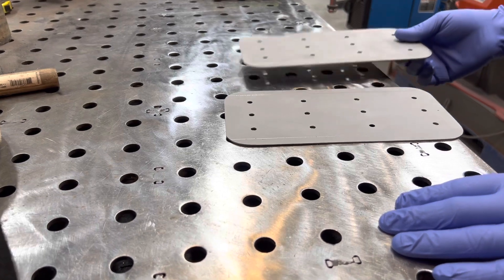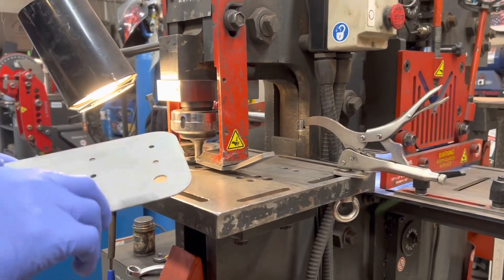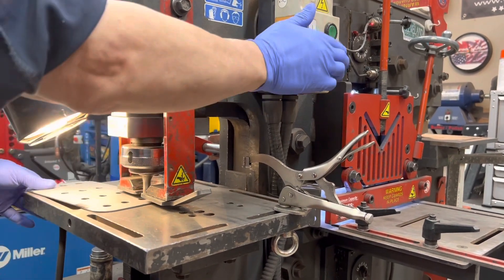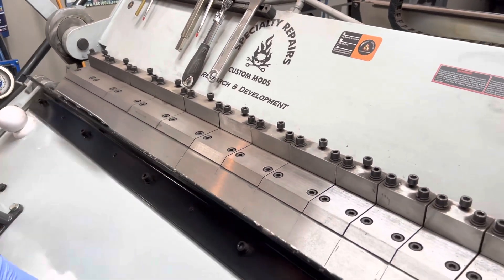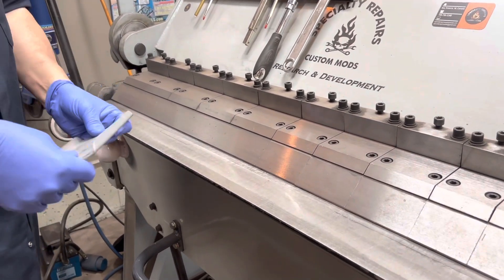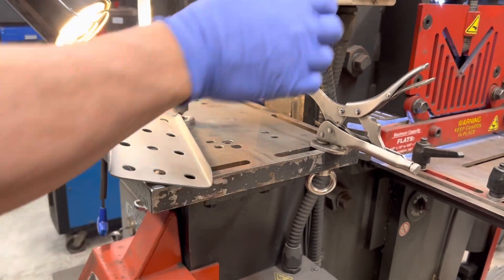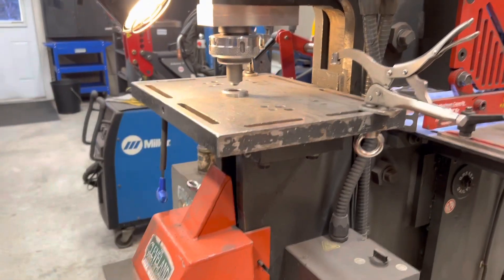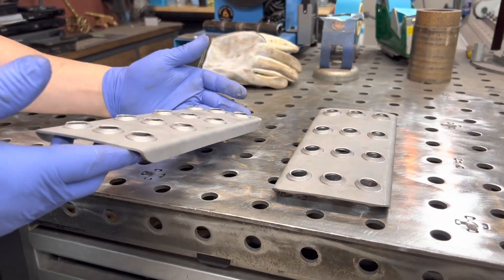A Cool Punch & Die ￼￼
A little project made possible by Cleveland Punch, and die company